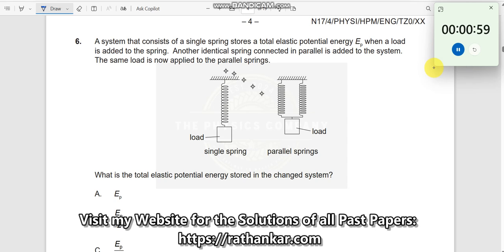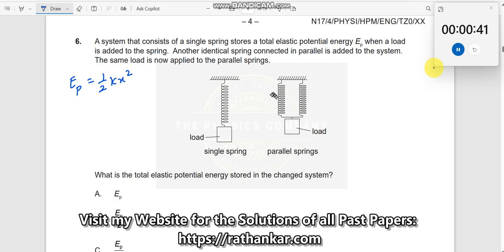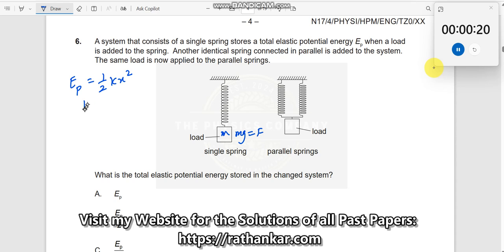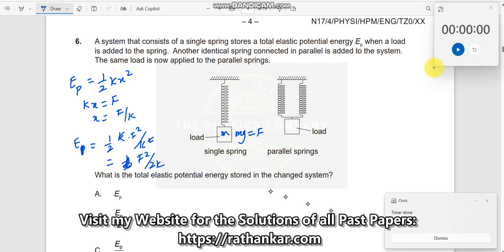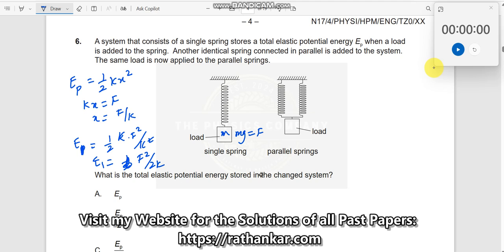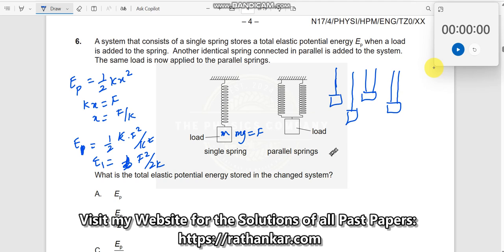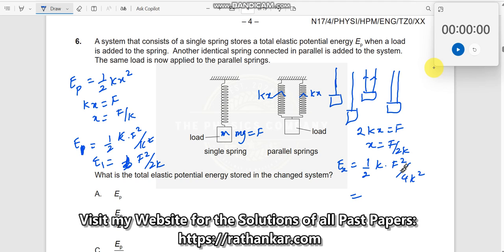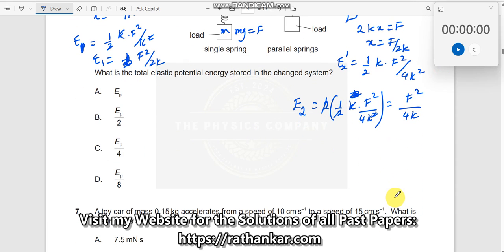6. A system that consists of a single spring stores a total elastic potential energy Ep when a load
A system that consists of a single spring stores a total elastic potential energy Ep when a load is added to the spring. Another identical spring connected in parallel is added to the system. The same load is now applied to the parallel springs

This question is about the usage of concepts from the chapter FORCES, elastic forces, restoring force, elastic potential energy, combination of springs, hookes law to answer this MCQ. This question is taken from IBDP Paper-1, TZ2 PHYSICS HL 2018 MAY. EXAM. To see all the MCQs for this exam and also for other exams or past papers, Links

1. IB Physics Hub

2. My Linkedin Profile

3. My Facebook Profile

4. My Instagram Profile